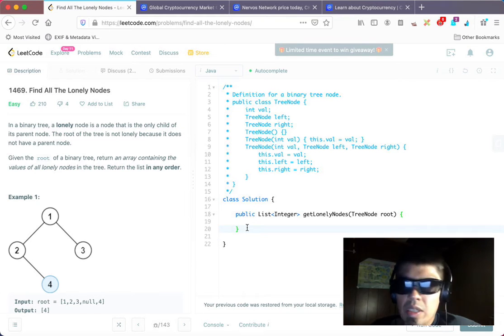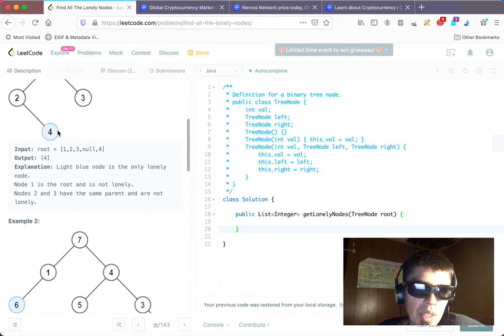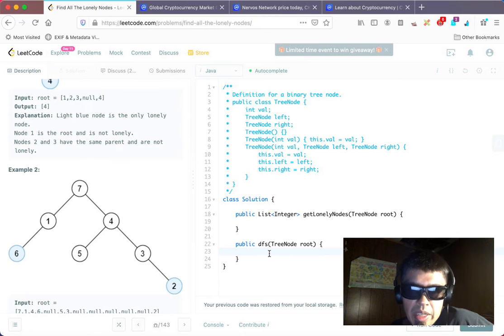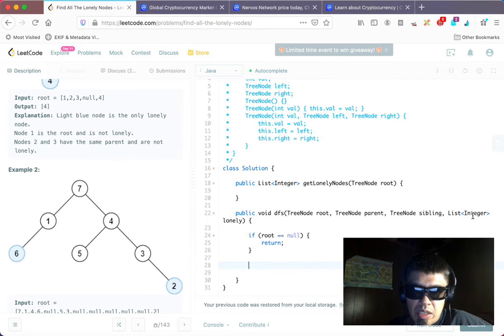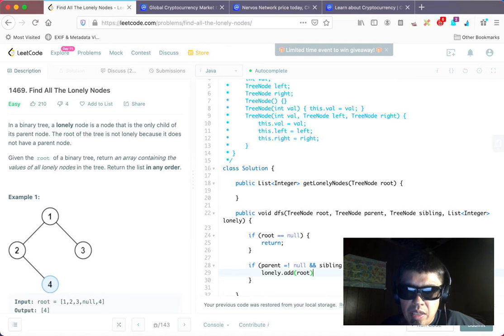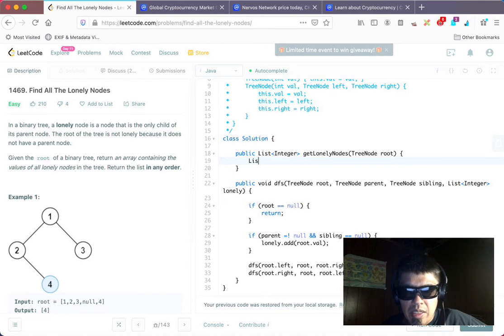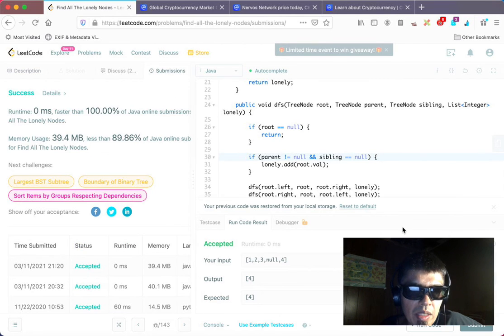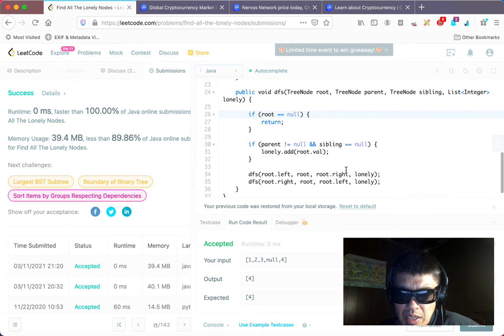Leetcode Problem 1469 Find All the Lonely Nodes March 11th, 2021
I forgot! Time complexity O(n), Space: O(lg (n)) due to the recursive call stack